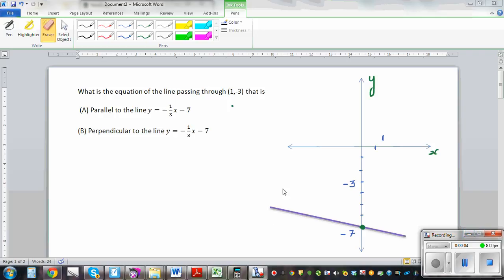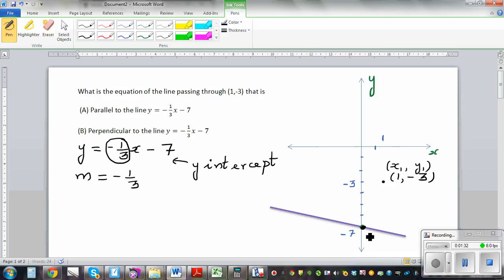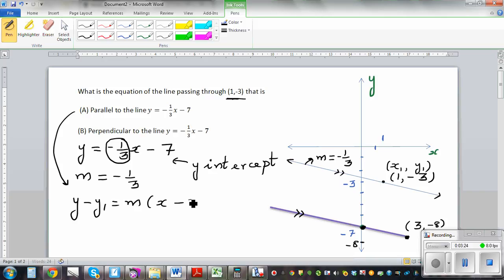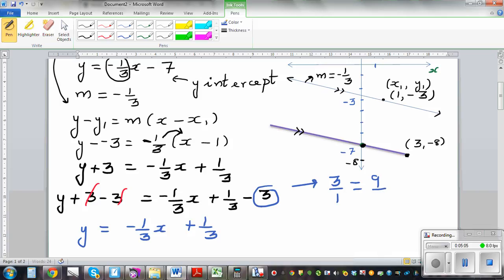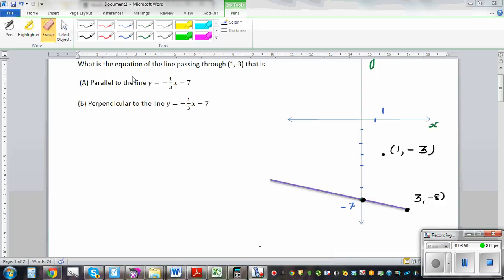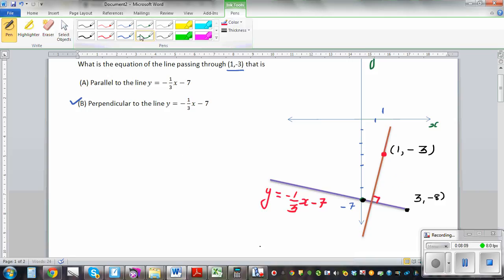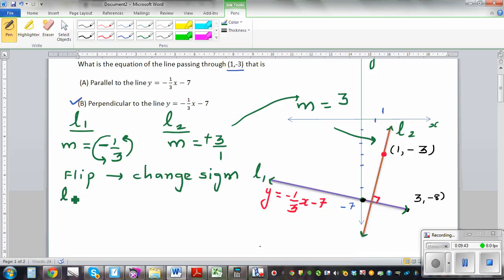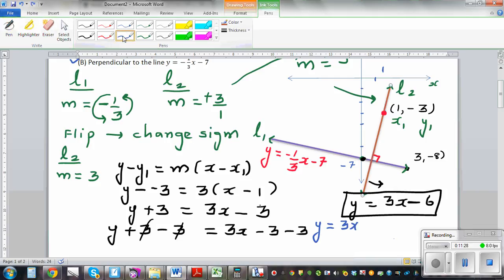Equation of a parallel and perpendicular line from a given line and a point outside the line